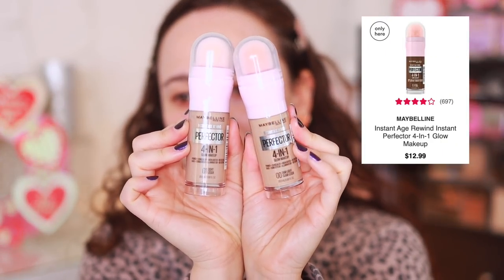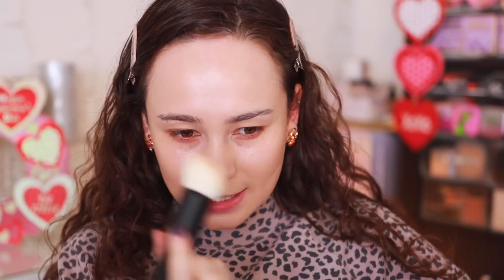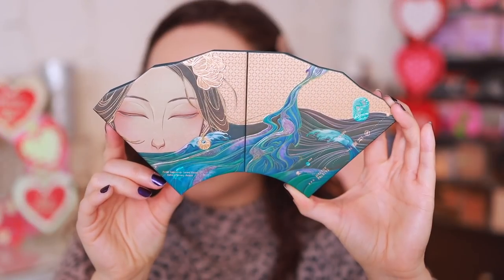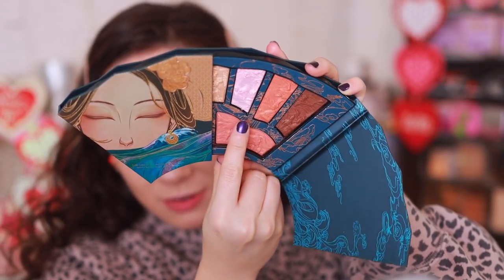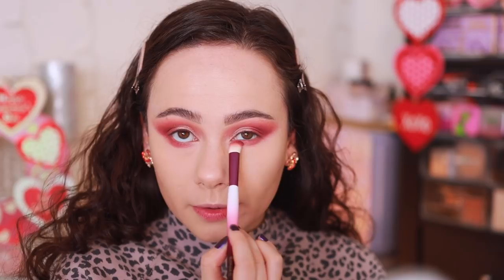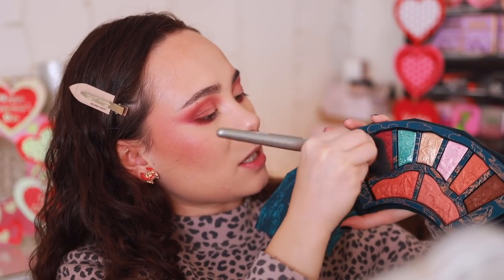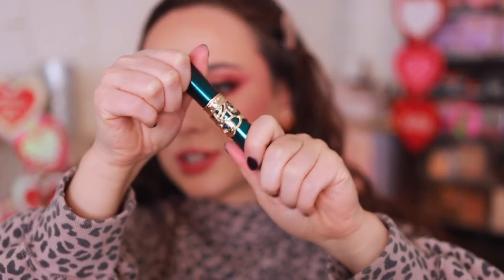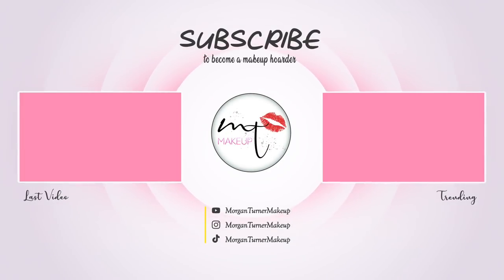I'VE BEEN DYING TO PLAY WITH THIS MAKEUP!!!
Colourpop Pretty Fresh Face Powder (Light 7)
Flower Beauty Heatwave Bronzing Essence
Hard Candy Marilyn Monroe Eyeliner
Lashes In A Box N28
ELF Love Triangle Lip Filler Liner (Soft Pink)

// TIMESTAMPS
0:00 Intro
1:34 Base
6:15 Eyes
16:23 Cheeks
20:20 Lips
23:45 Final Thoughts